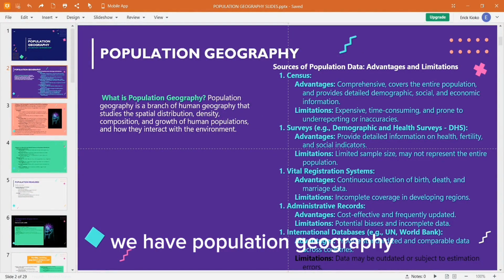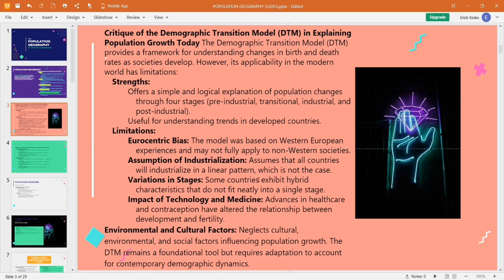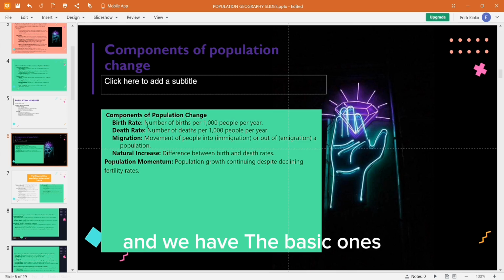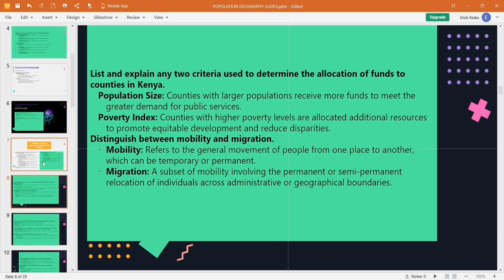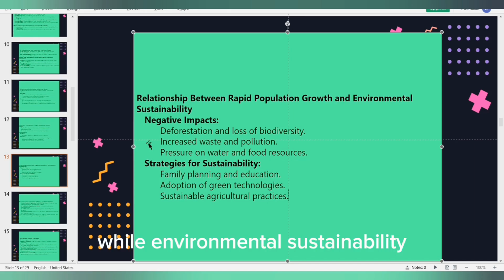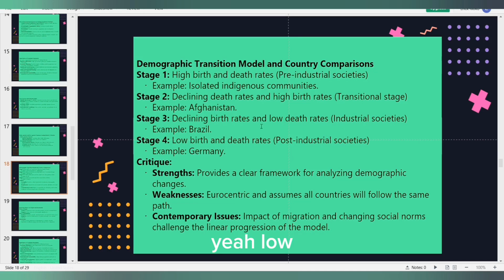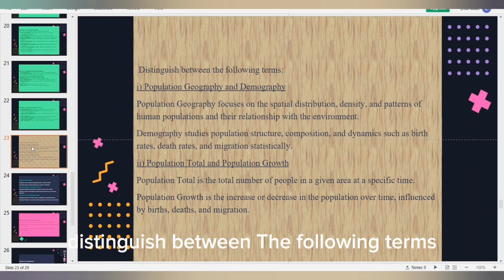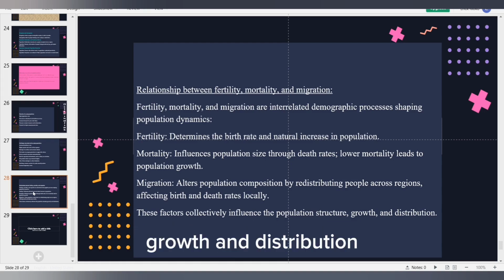POPULATION GEOGRAPHY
This video gives an overview of the entire population geography learning content